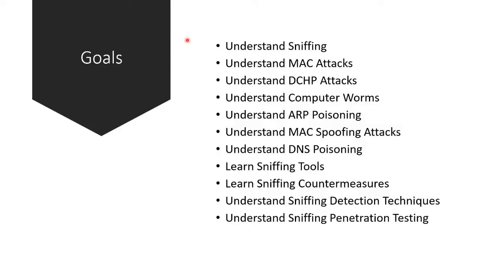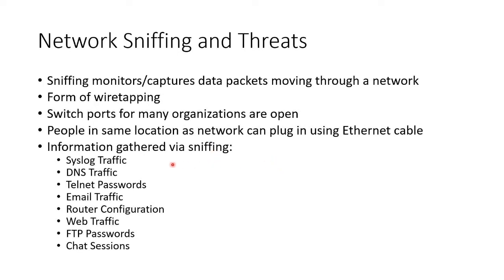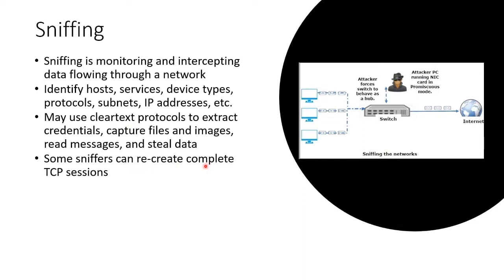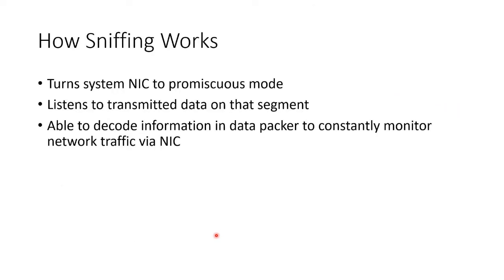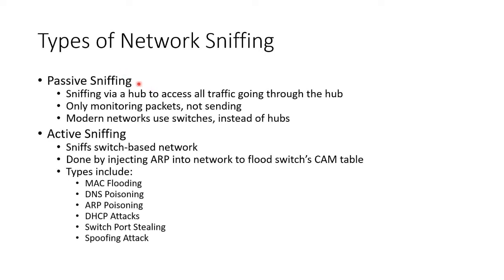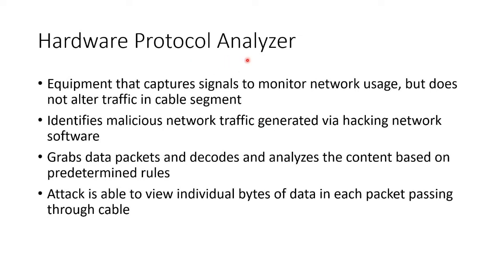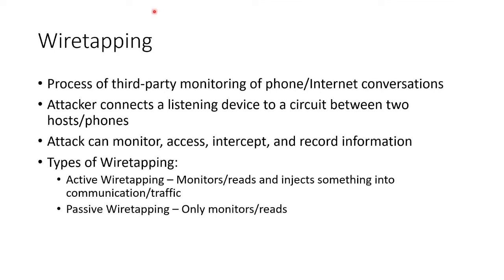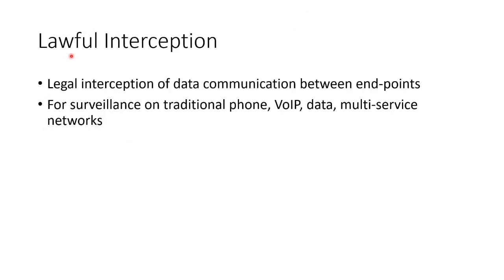Exploring Sniffing Concepts: The Key to Understanding Network Traffic Analysis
Demystifying Sniffing Concepts: A Comprehensive Cybersecurity Exploration

Dive into the world of network sniffing and discover the fundamental concepts that underpin this crucial cybersecurity practice. In this comprehensive video, we'll explore the intricacies of network sniffing, its various applications, and how it can be leveraged to enhance your overall security posture.

Sniffing, a powerful technique used by both security professionals and malicious actors, involves the monitoring and analysis of network traffic to uncover valuable insights. Through this video, you'll learn the different types of sniffers, their capabilities, and the ethical considerations surrounding their use.

We'll delve into the significance of network protocols, packet structure, and the process of network traffic capture. You'll also gain an understanding of the tools and techniques used in sniffing, such as packet analyzers, protocol dissectors, and network taps.

Whether you're an IT professional, a cybersecurity enthusiast, or someone looking to enhance your understanding of network security, this video will provide you with the necessary knowledge and skills to navigate the world of sniffing concepts.